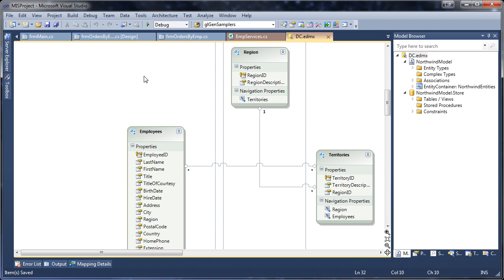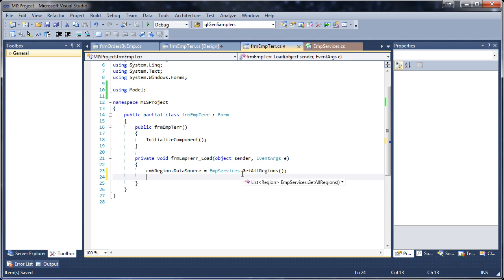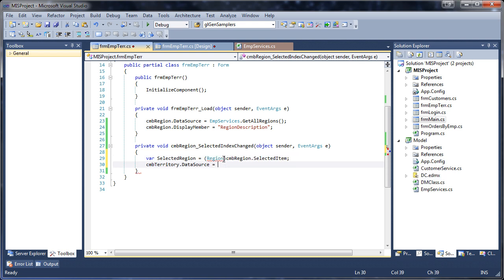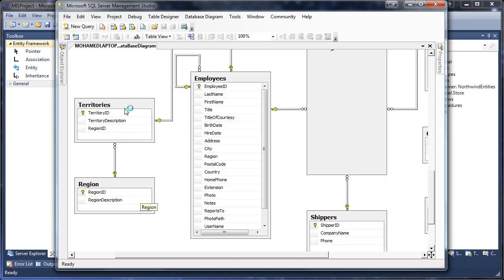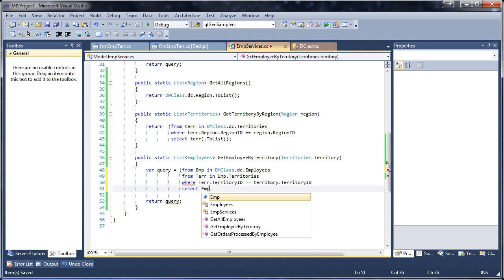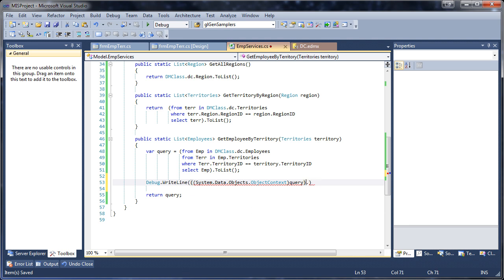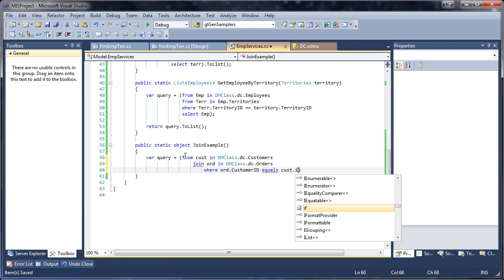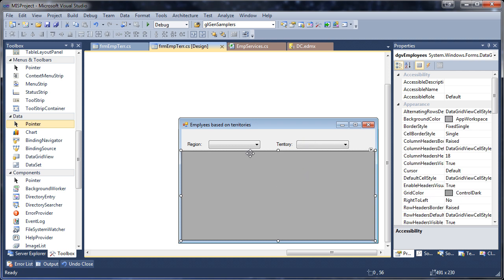MIS Project Part4